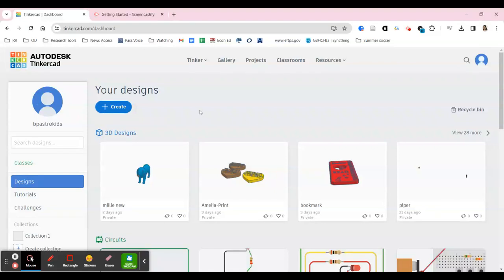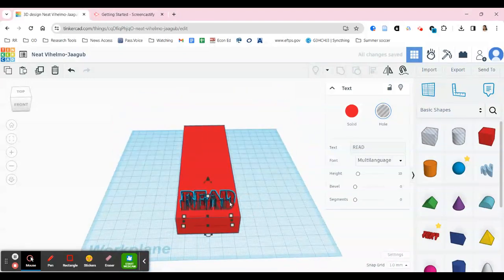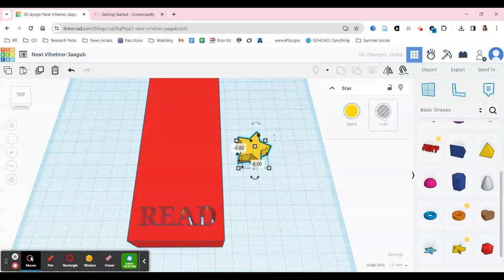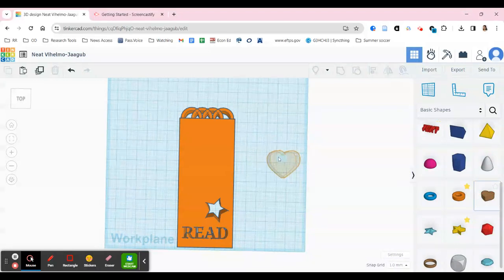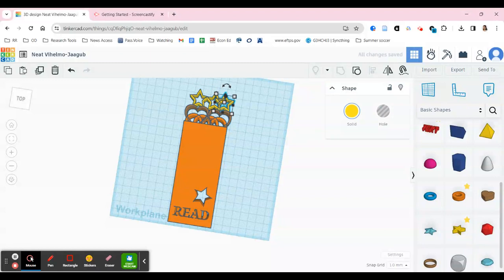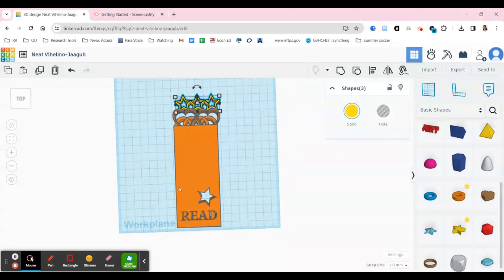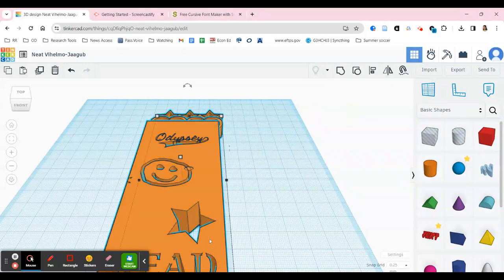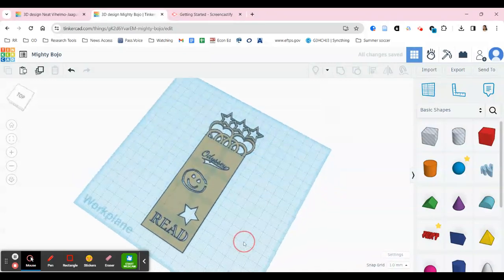Using tinkercad to laser cut a bookmark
In this video we teach you how to use tinkercad to design a bookmark and prep it to be cut by a laser cutter.

YES!

By the end of it, you will be fabulous